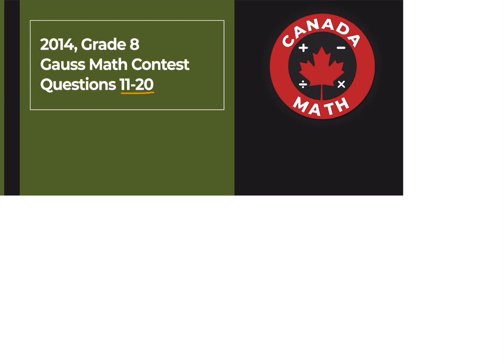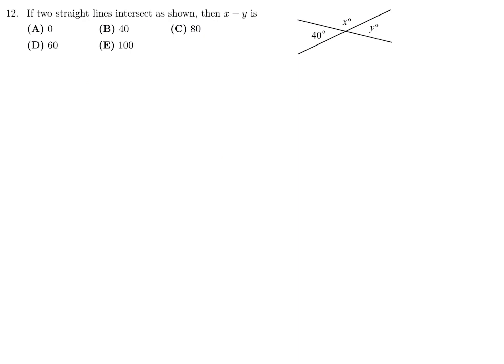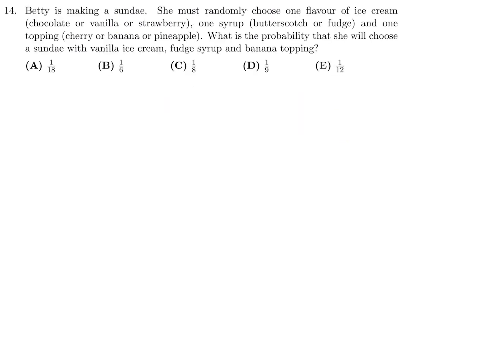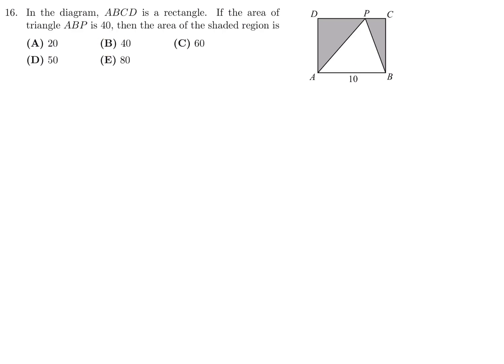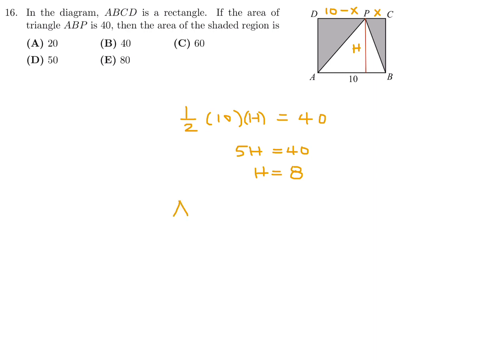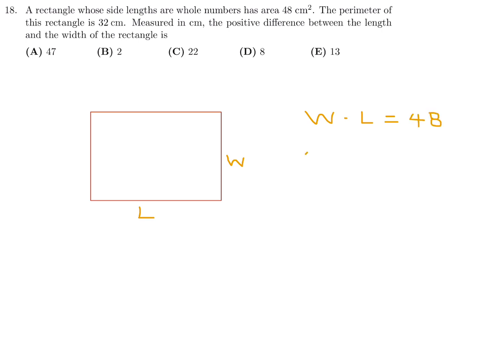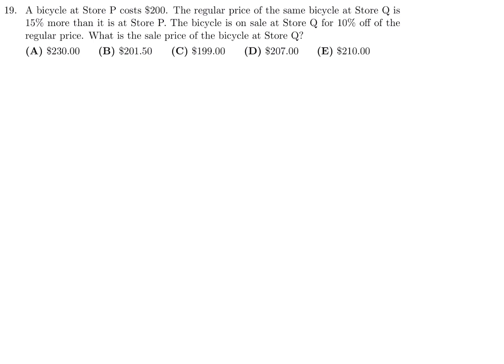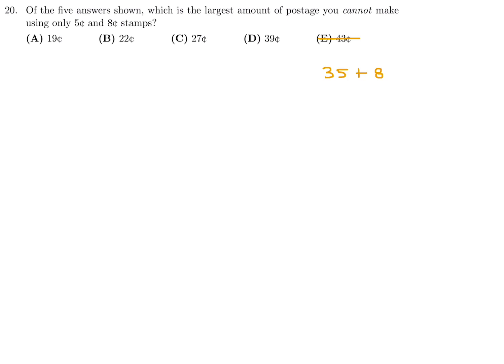2014, Grade 8, Gauss Math Contest | Questions 11-20